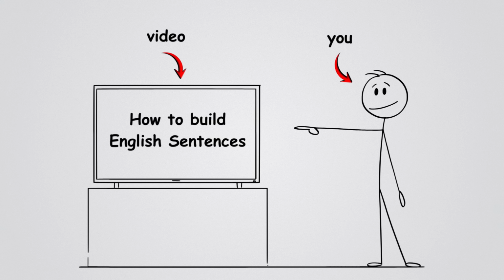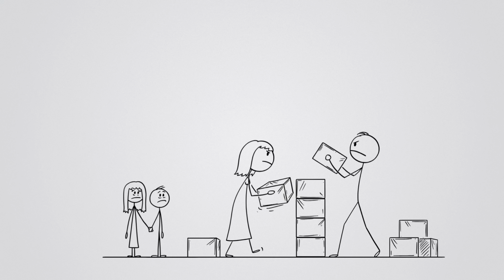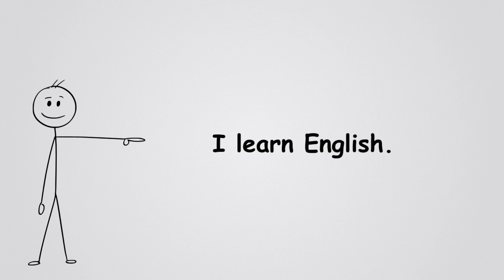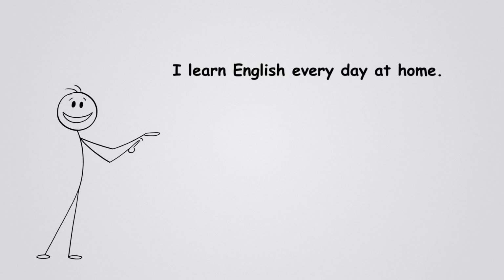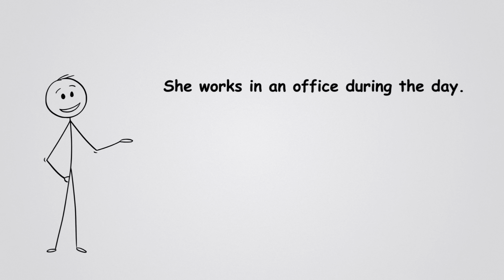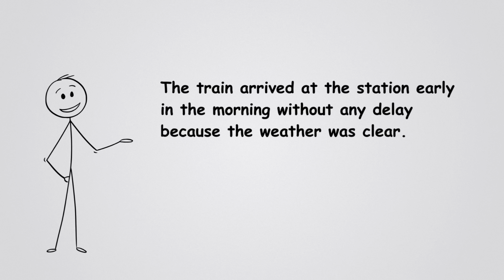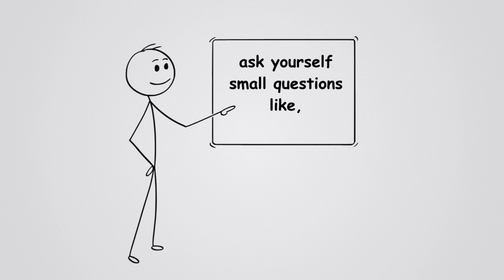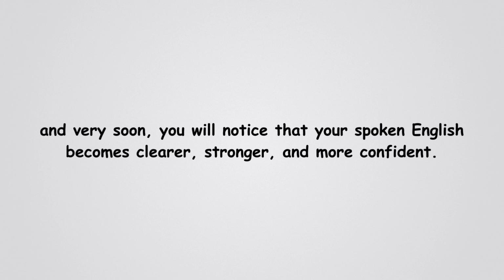How to build English Sentences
Do you struggle to build long and natural English sentences while speaking? 🤔
In this video, you will learn how to build English sentences step by step in a simple and practical way.

Many English learners think that long sentences are difficult and require memorizing grammar rules. But in this lesson, you will discover a simple sentence building method that helps you speak longer English sentences naturally and confidently.

In this video, I explain:

The basic English sentence structure (Subject + Verb + Information)

How to build correct simple English sentences

How to make sentences longer by adding small phrases

How to add phrases for time, place, method, reason, and purpose

Why you don’t need to memorize grammar to speak fluent English

A step-by-step method to improve spoken English fluency

You will clearly understand how one short sentence like
“I learn English”
can grow into a long and natural sentence such as:
“I learn English every day at home by watching videos to improve my speaking skills.”

Students who want to improve spoken English

Anyone who wants to speak English fluently and confidently

Learners who feel scared of long English sentences

👉 Watch the video till the end to fully understand the complete method of building long English sentences easily.

💬 Comment your practice sentences

Keep practicing, start with short sentences, add small phrases step by step, and your English will improve faster than you think!